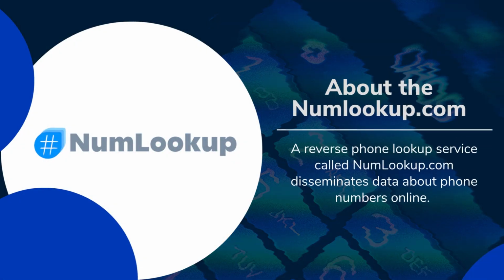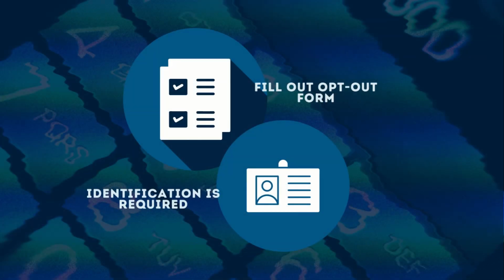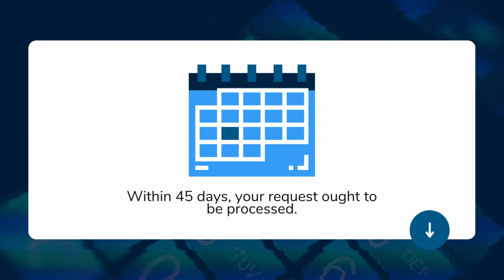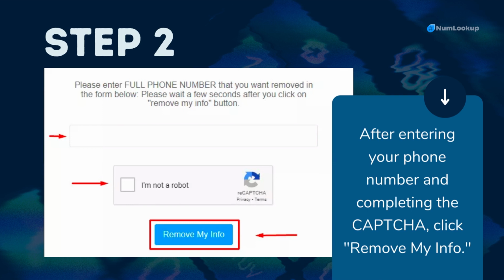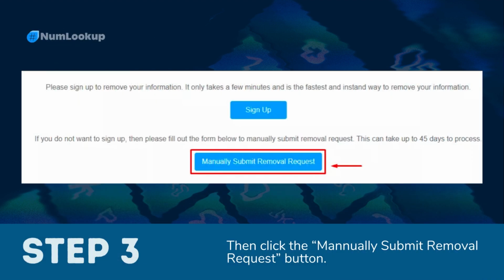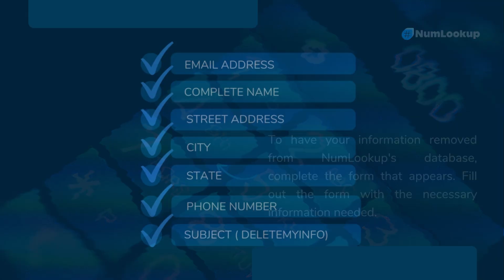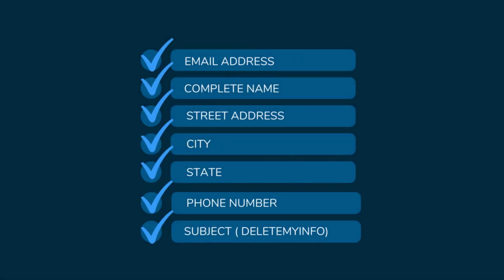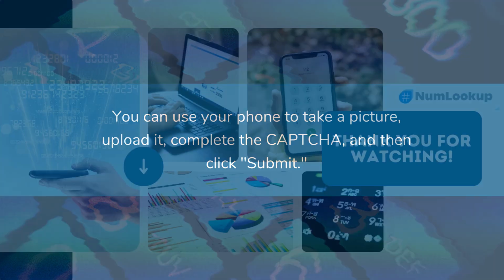NumLookUp Opt-out Guide - How to Remove Information From NumLookup.com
Want to remove your phone number and personal information from NumLookup.com? This guide provides an easy-to-follow tutorial on completing the NumLookUp opt-out process. Learn how to use the "Do Not Sell / Information Opt Out" option, fill out the opt-out form, and complete CAPTCHA verification for manual removal requests. Take back control of your privacy and stop your phone number from being publicly accessible online.

👉 Visit DeleteMyInfo.com to learn more about removing your information from people search sites.

What Is NumLookup?– 0:07
DeletemyInfo's Numlookup Opt-out steps - 0:35
Using the Opt-Out Form and CAPTCHA Verification – 0:45
Submitting a Manual Removal Request – 0:50